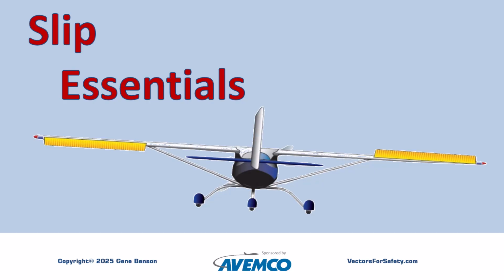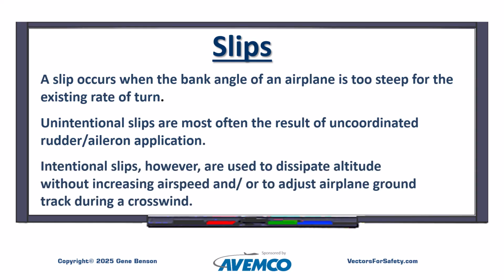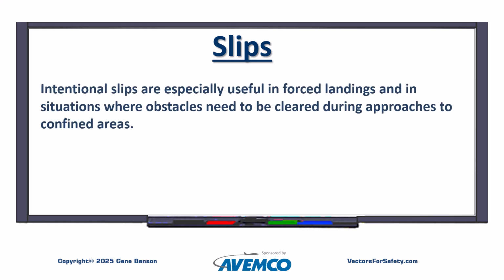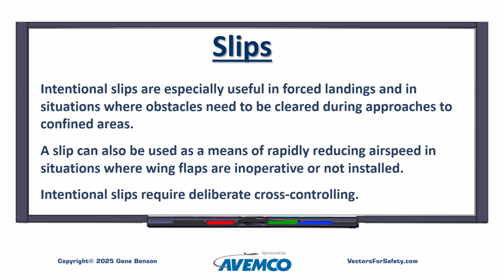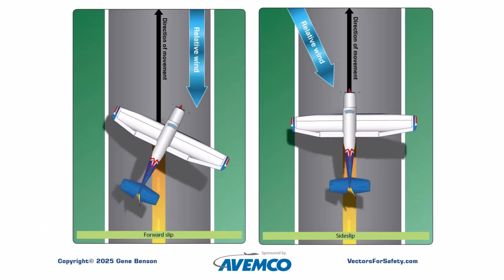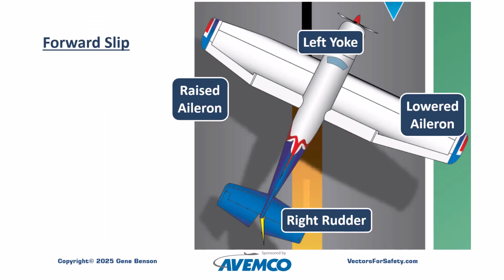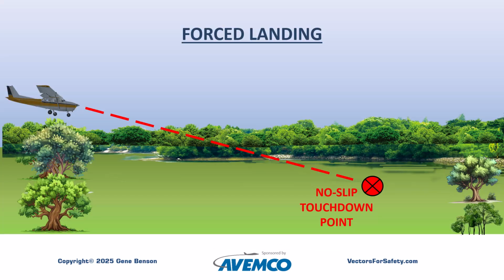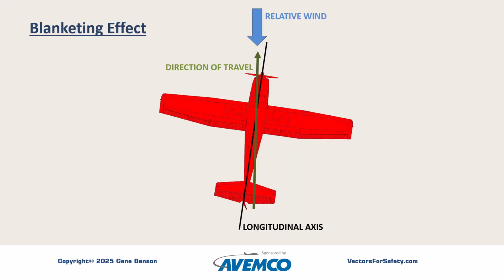Essential Vectors Slips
This edition of our Essential Vectors Series provides an overview of the essential information a pilot needs regarding forward and side slips. In about 2 ½ minutes, we explain what the slip maneuver is and its practical uses. We explain a common misconception and show an example of what a slip looks like on the turn coordinator. We include FAA produced illustrations of the forward and side slip as well as the use of a slip in the execution of a forced landing. Under cautions, we illustrate the blanketing effect produced during a slip on primary and secondary flight control surfaces and the importance of following the airplane manufacturer’s guidance regarding slips.